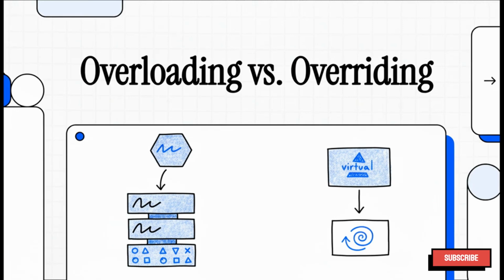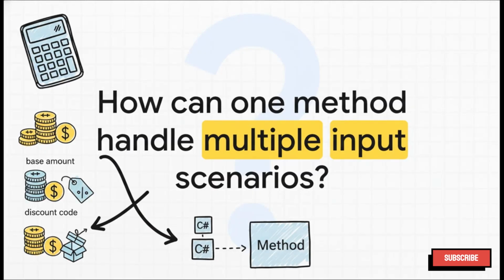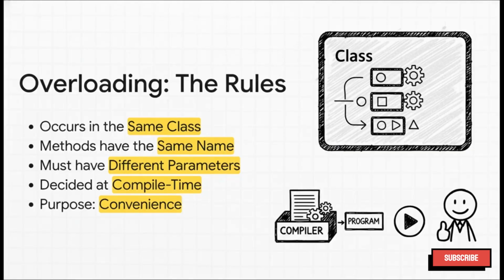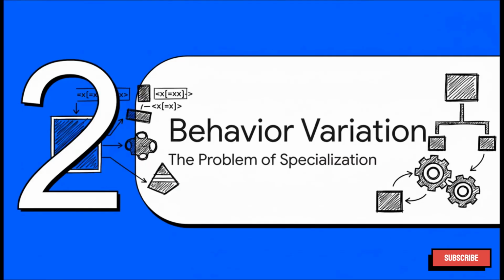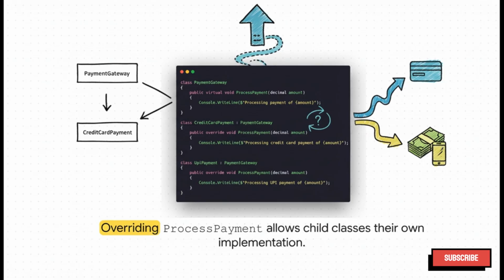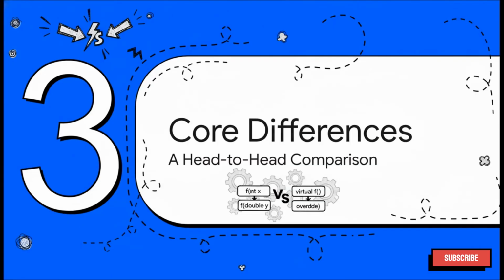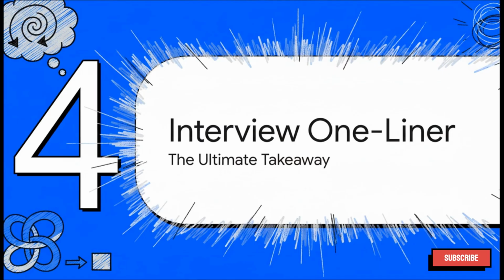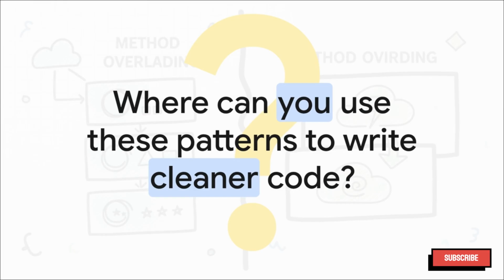Method Overloading vs Method Overriding | C# Interview Questions Explained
In this video, we explain the difference between Method Overloading and Method Overriding in C# with clear examples and real-world explanations.
These are two core Object-Oriented Programming (OOP) concepts that every developer must understand, especially for interviews and real-world coding.

🔹 Method Overloading
Same method name
Different parameters (type, number, or order)
Happens in the same class
Resolved at compile time (Compile-time Polymorphism)

🔹 Method Overriding
Same method name and same parameters
Happens in parent-child (inheritance) relationship
Uses virtual (base class) and override (child class)
Resolved at runtime (Runtime Polymorphism)

💡 What You’ll Learn in This Video:
What is Method Overloading in C#
What is Method Overriding in C#
Key differences between overloading and overriding
Compile-time vs Runtime Polymorphism
Real-world and coding examples